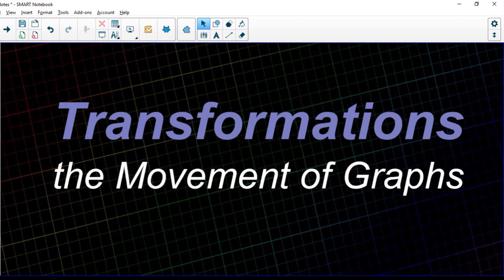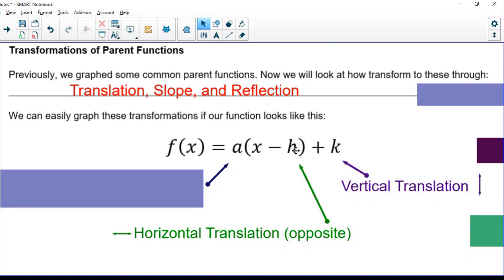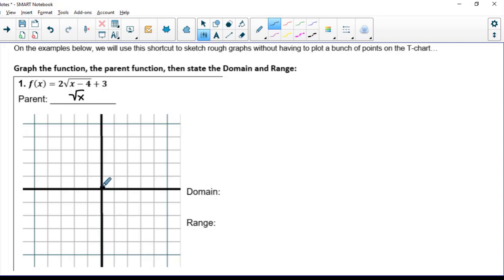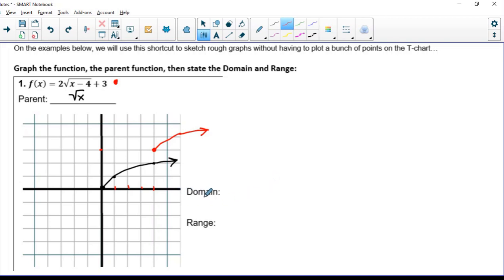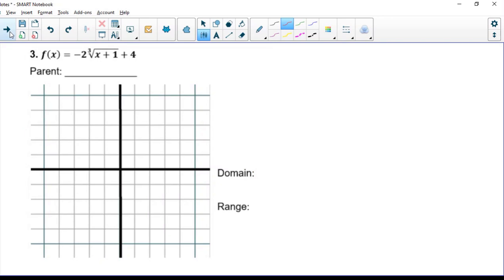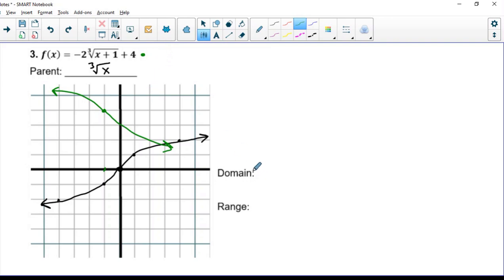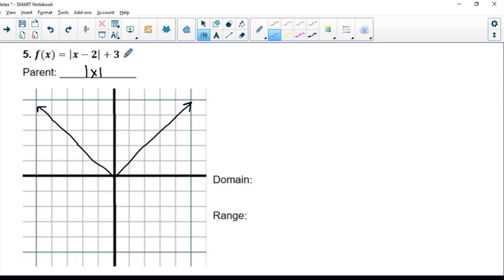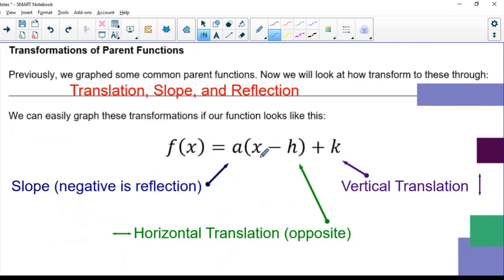Transformations of Functions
If you know the parent functions, then transformations are easy. Just look for the pattern between translations, reflection, and slope. In this video I explore some examples of each!